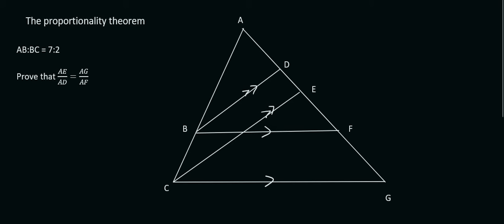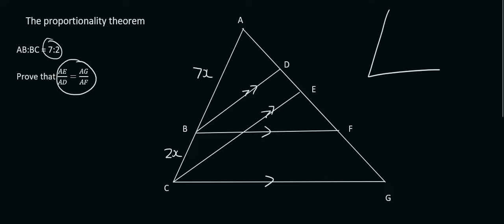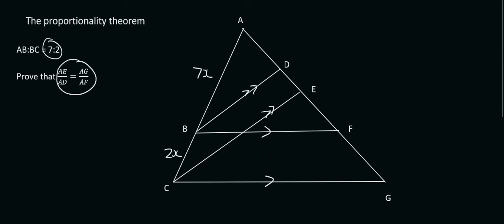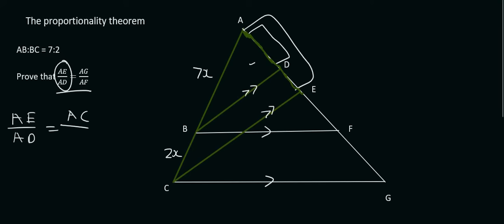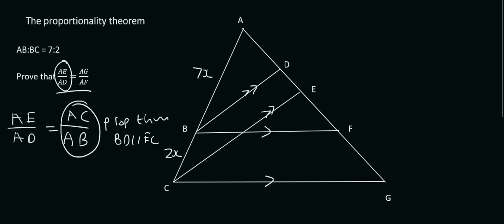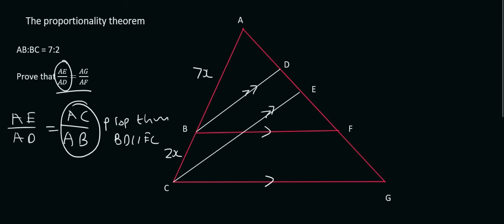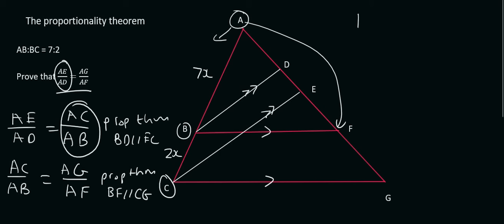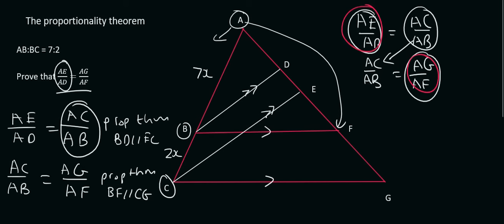Grade 12 Proportionality Theorem: #6